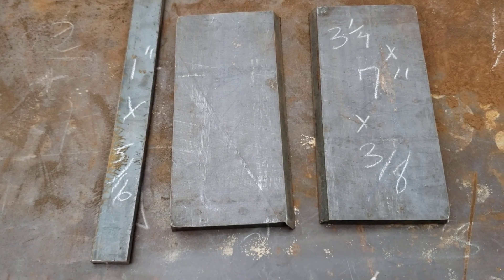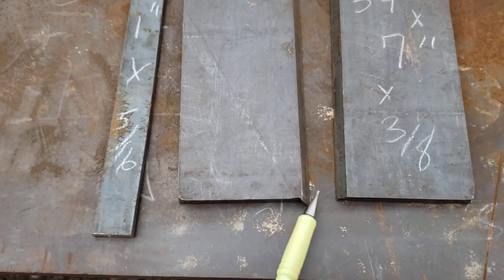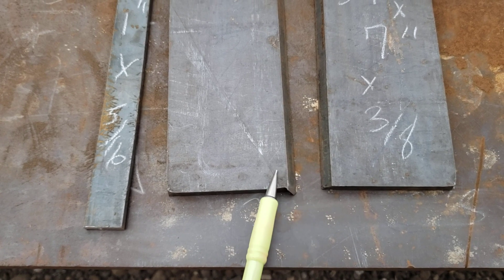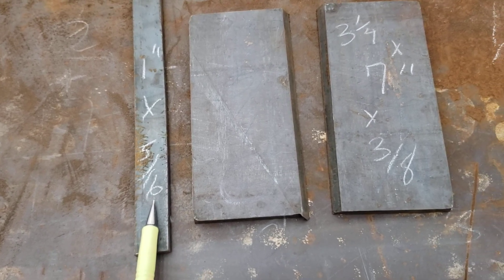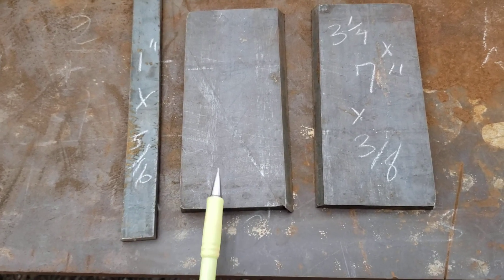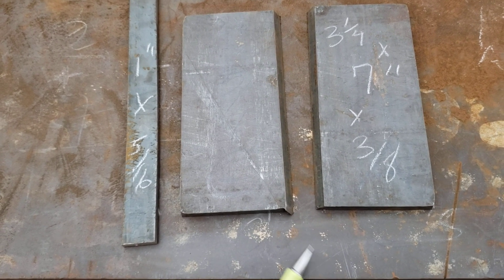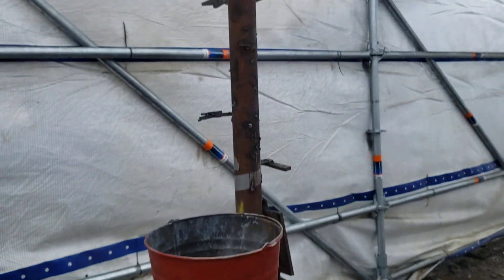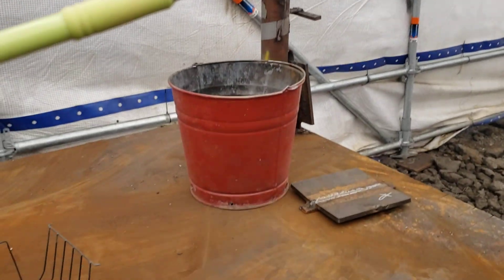Weld Test for welder qualification (WQT), Part 1 of 10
an overhead or 4G ⅜" carbon steel FCAW WQT (Welder Qualification Test) onsite.